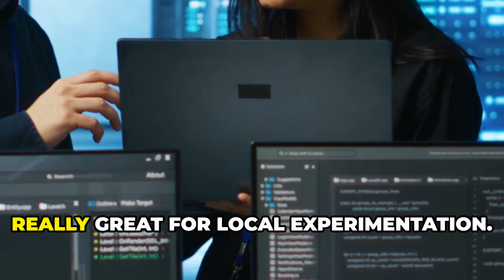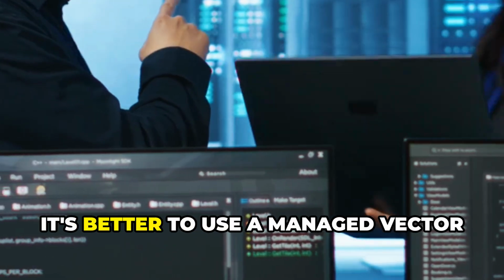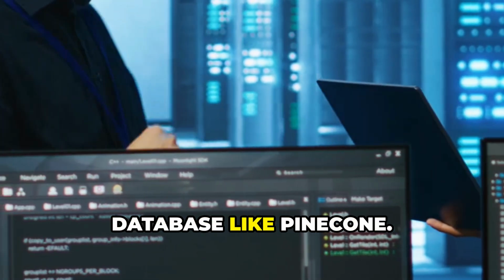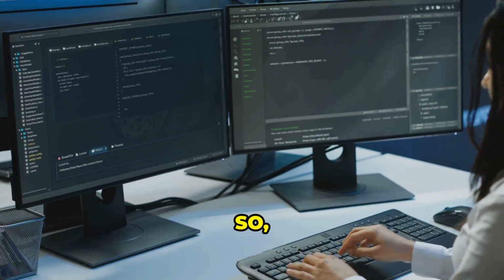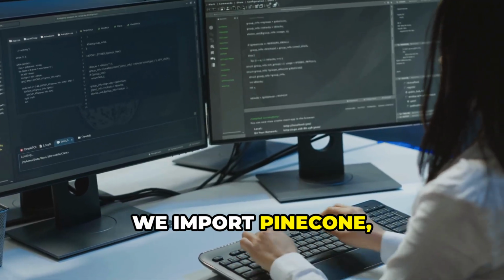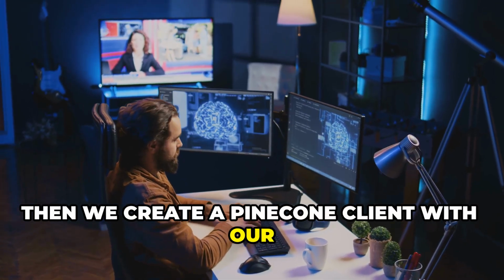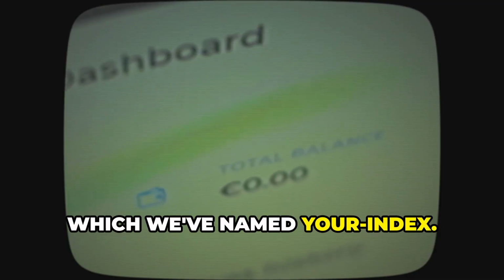Build AI Apps with Vector Databases: Hands-On with FAISS, Pinecone & OpenAI Embeddings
Traditional databases break down when faced with high-dimensional, unstructured data from modern AI models. In this video, we’ll show you how to leverage vector databases to build fast, scalable semantic search and RAG systems using OpenAI, FAISS, and Pinecone—step-by-step. If you're developing with LLMs, this is the infrastructure you can’t ignore.

Vector databases are the backbone of modern AI-powered applications—from chatbots and recommendation engines to retrieval-augmented generation (RAG).

In this hands-on video, we guide developers and architects through:

✅ What vector databases are and how they differ from traditional databases
✅ Why embeddings matter in semantic search and RAG pipelines
✅ Full working examples using OpenAI's text-embedding-3-small, FAISS, and Pinecone
✅ Optimizing your vector search pipeline with the right ANN algorithms and distance metrics
✅ Real-world architecture patterns and performance tips

🔧 Learn how to build:

A local semantic search engine with FAISS

A production-grade vector store with Pinecone

A retrieval-augmented generation (RAG) pipeline

OUTLINE:
00:00:00
Intro – Why Vector Databases Matter

00:00:23

00:00:48
Key Concepts – ANN, Metrics, and Trade-offs

00:01:14
Building a Semantic Search Pipeline – Step-by-Step

00:01:21
Step 1 – Generate Embeddings

00:01:45
Step 2 – Store in FAISS

00:02:11
Step 3 – Query with Embeddings

00:02:32
Step 4 – Connect Metadata

00:02:59
Scaling with Pinecone – Why and How

00:03:11
Pinecone Code Walkthrough

00:04:00
Architecting RAG with Vector DBs

00:04:23
Optimization & Dev Tips

00:04:44
Wrap-up – Next Steps & Call to Action

00:05:10

👨‍💻 Ideal for: AI developers, data engineers, software architects
🎓 No fluff—just practical guidance for building smarter AI systems
💬 Questions or requests for deeper dives? Drop them in the comments!